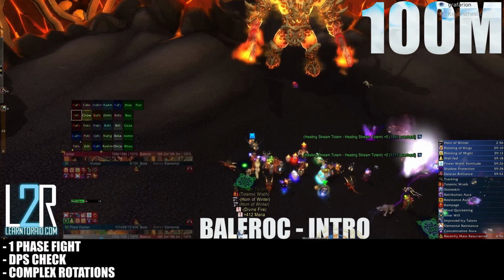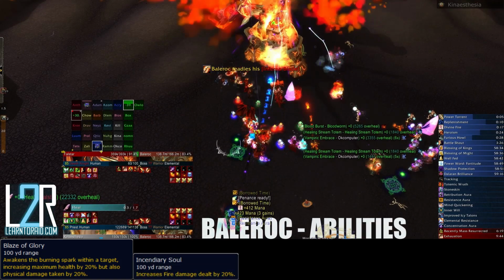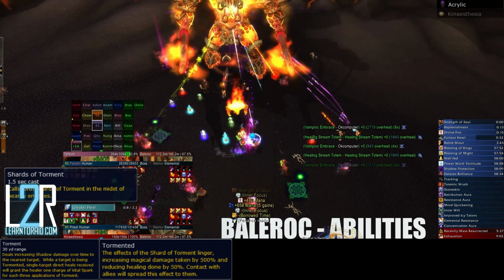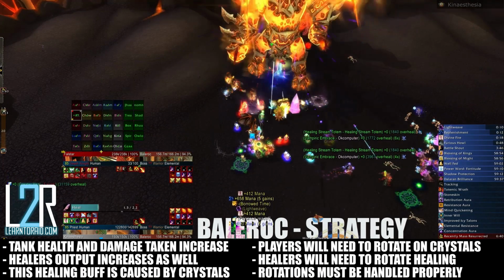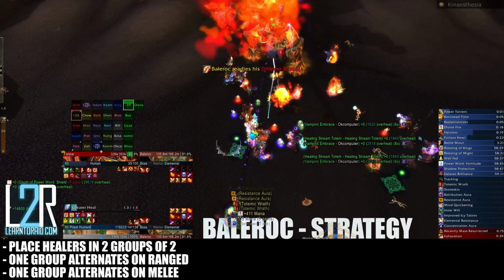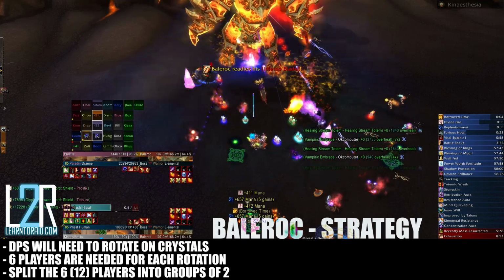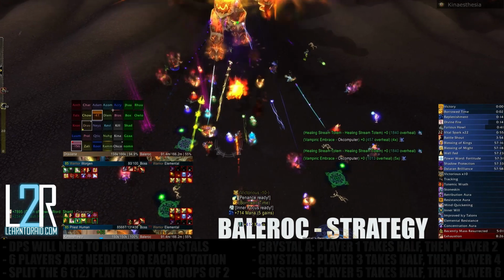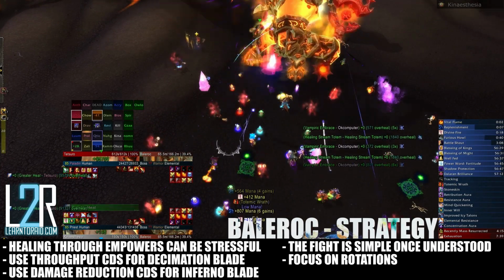LearntoRaid's Baleroc Strategy Guide (25 Normal)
LearntoRaid's Strategy Guide for the Baleroc encounter in the Firelands raid instance. For a full written guide to go with this video please visit the following link at L2R

Contents:
0:19 - Intro/HP/Raid Comp
0:36 - Abilities
2:02 - Strategy
4:42 - Outro

Credits:
Editing and Narration: Kinaesthesia